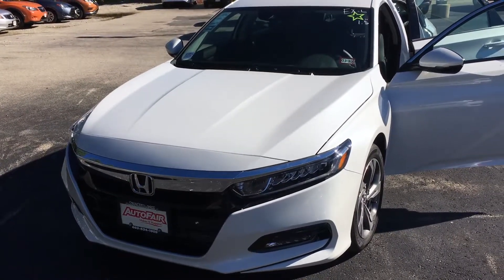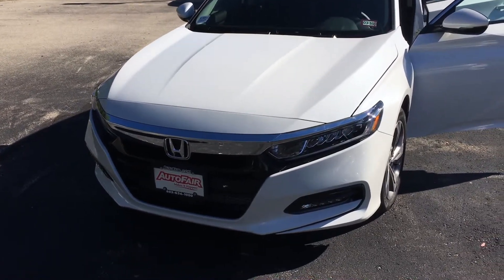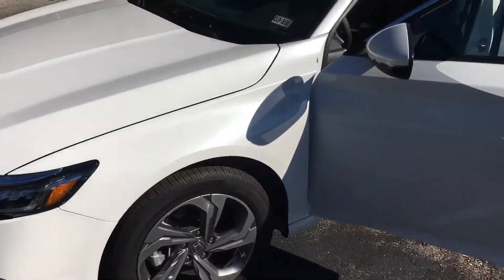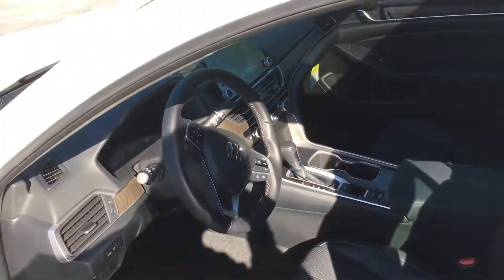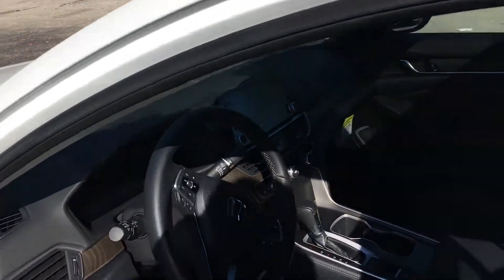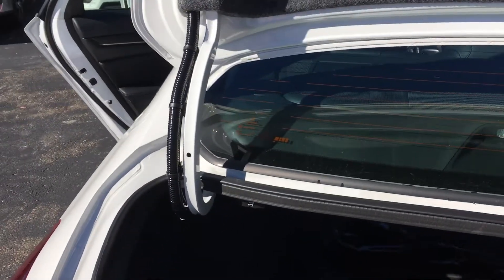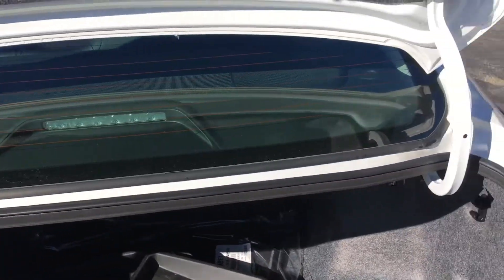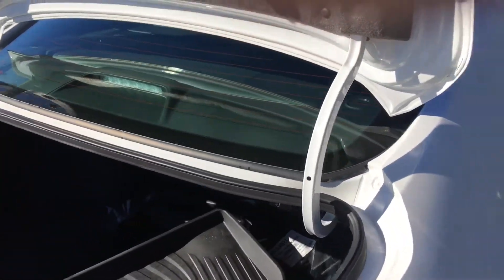Hey Eddie, 2018 accord ex-l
Quick walk around on vehicle your interested in